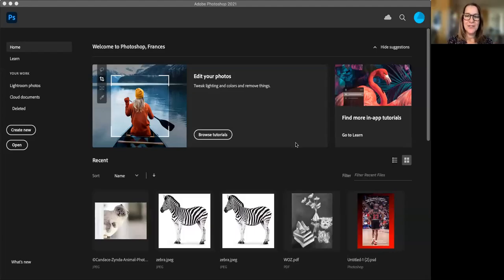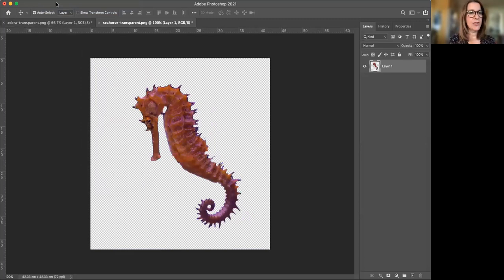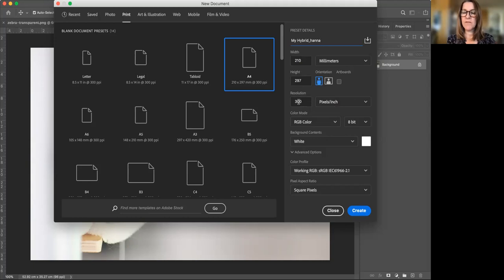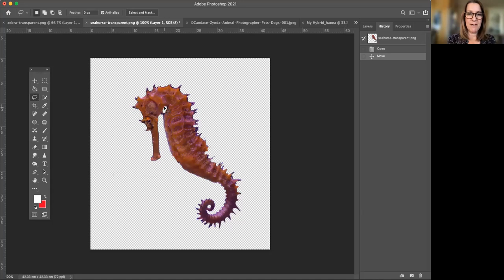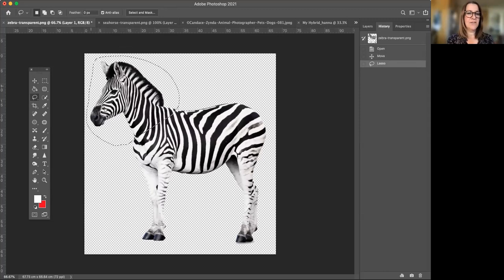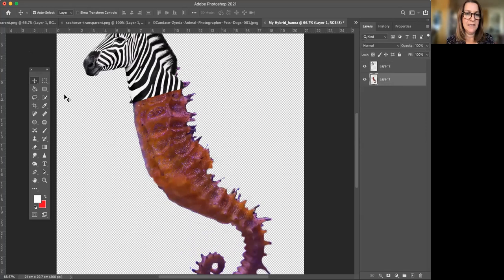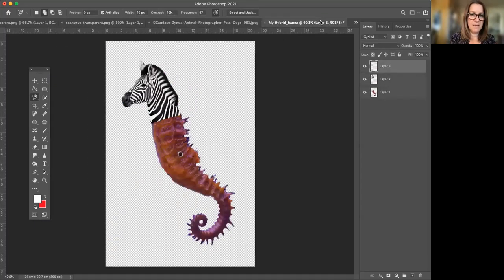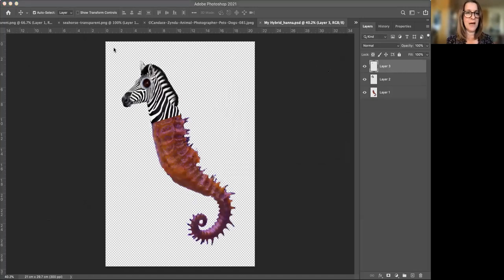Creating a Hybrid Animal using Photoshop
How to Create a Hybrid Animal using Photoshop.